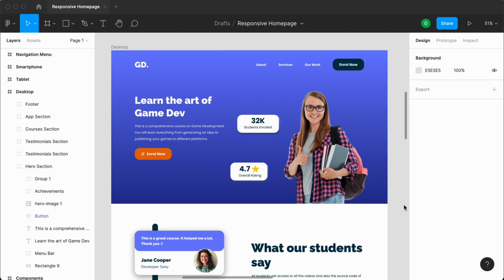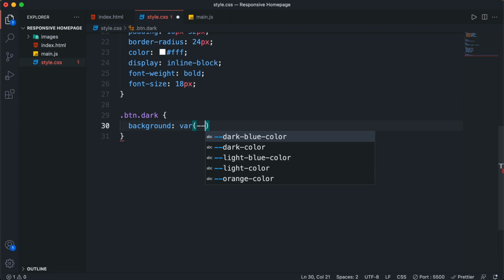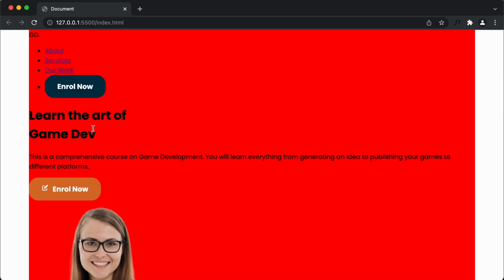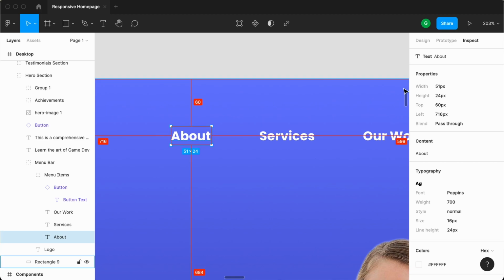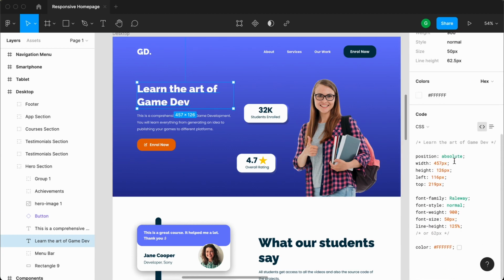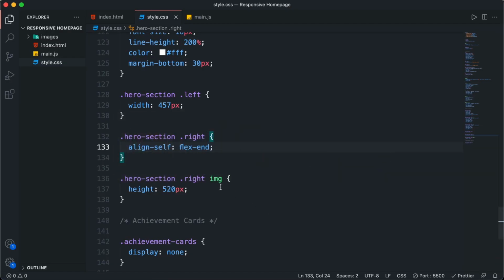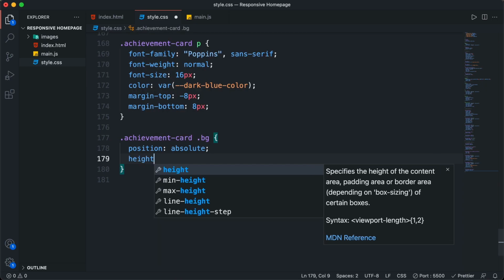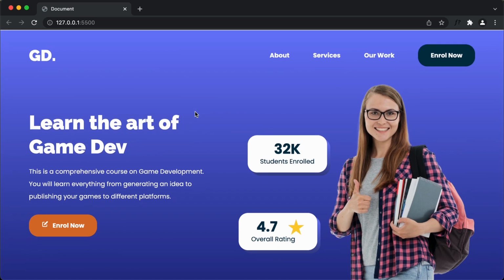Figma To Real Website | Responsive Homepage | HTML, CSS & JavaScript | Part 4